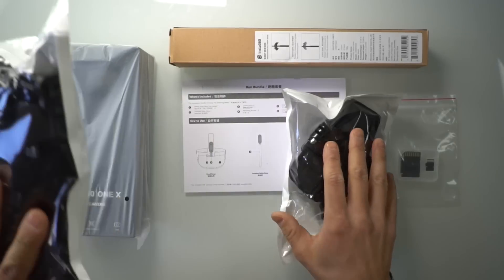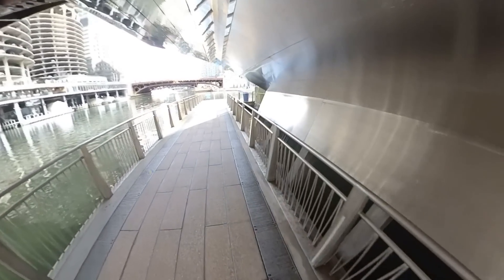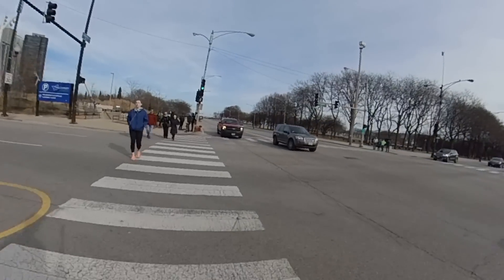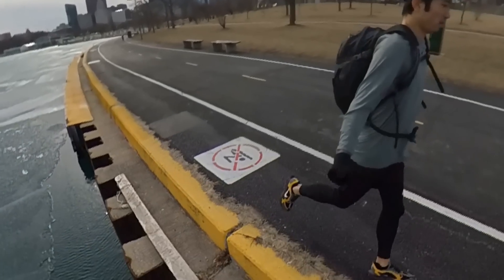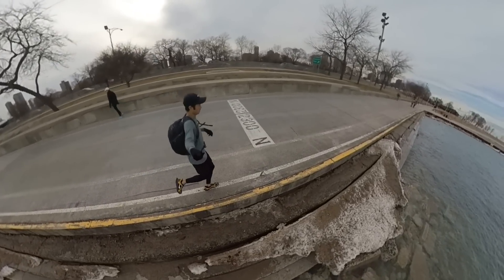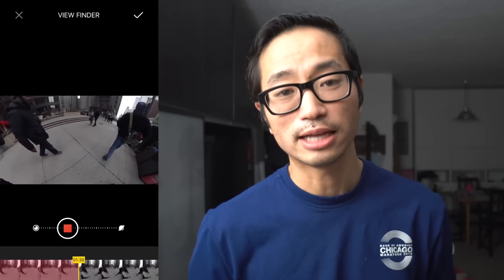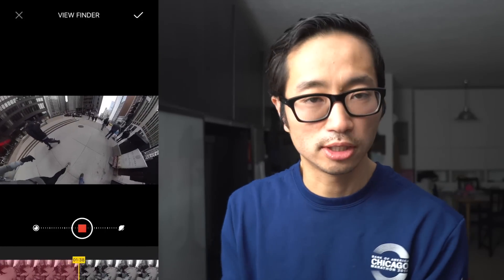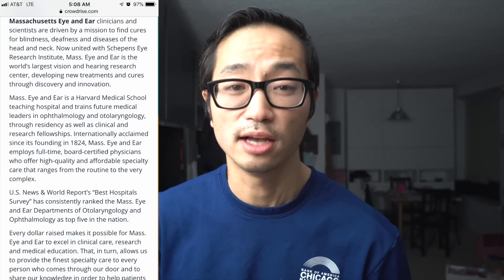Insta360 One X - First Run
I normally run with a GoPro Hero 7, but today, I switch it out for an Insta360 One X. But could I actually run with this thing? And is it worth running with, or is it just a tiny planet one-trick pony?

TLDR: this thing is amazing, and it has nothing to do with tiny planet.

Insta360 One X:

The charity runner of the week is Alison Rose who is running the Boston Marathon for Massachussetts Eye and Ear.

I'm looking to donate $70 to a different charity runner every week. I'd love to donate $70 to your cause and spotlight you on the channel.